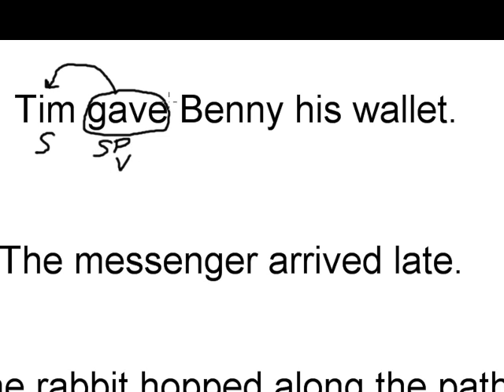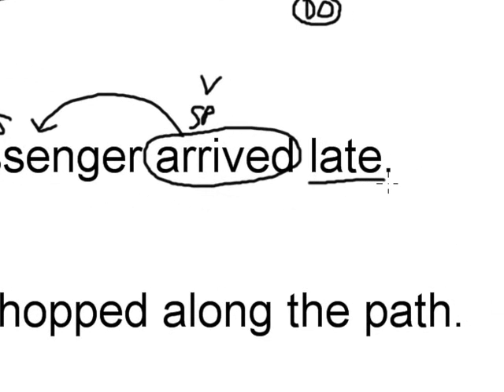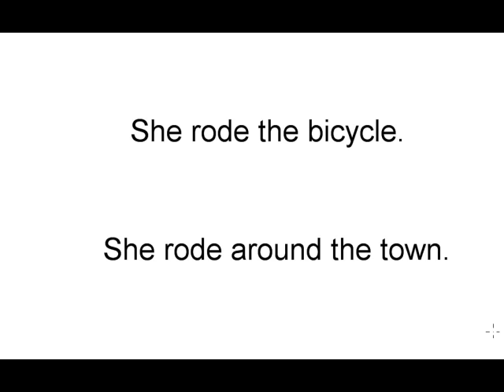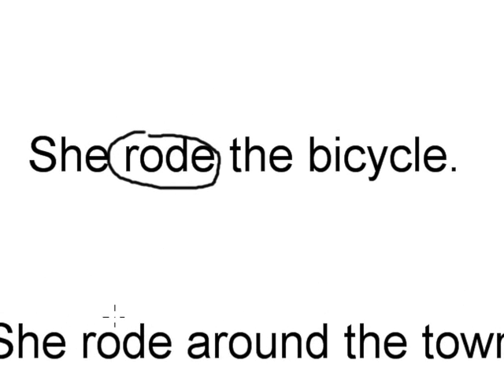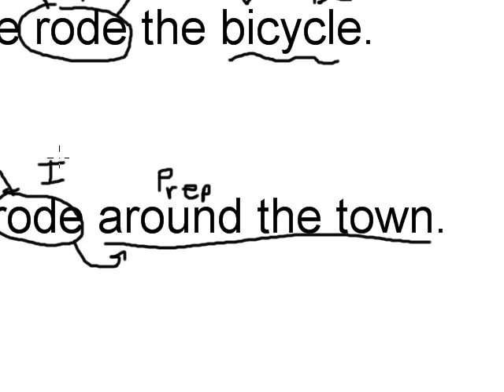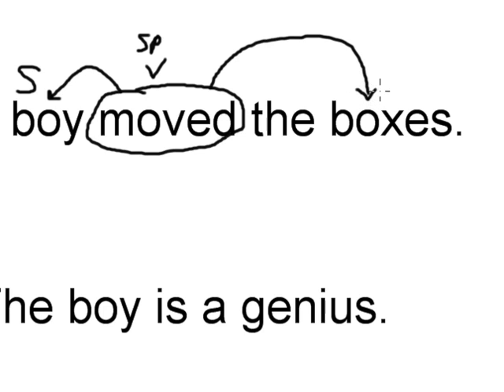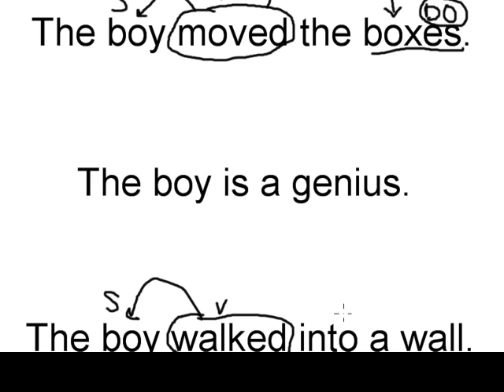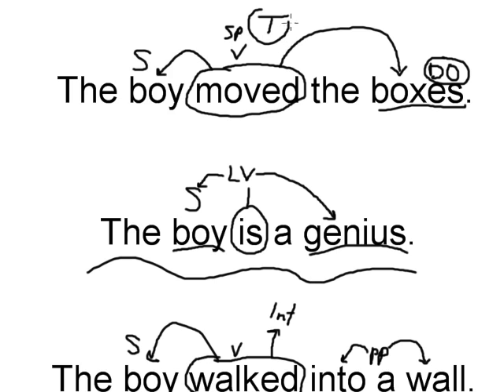Transitive and Intransitive Verbs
Transitive Verbs have Direct Objects. Intransitive Verbs do not. This video will help you decipher between the two.